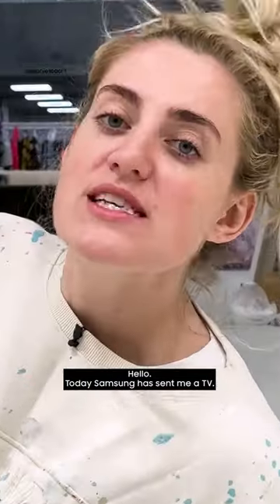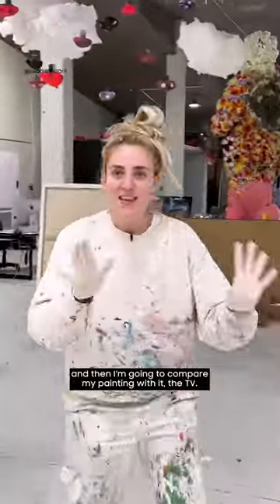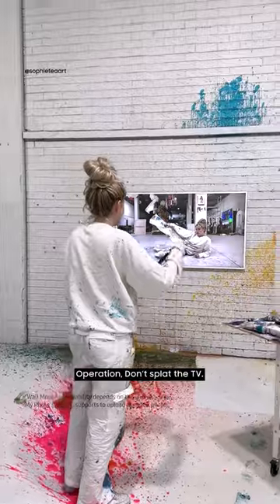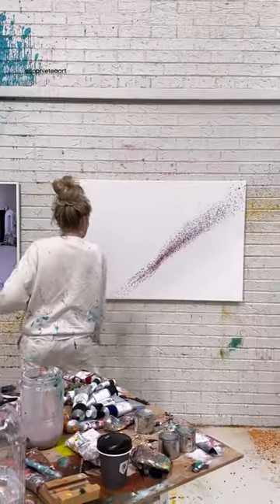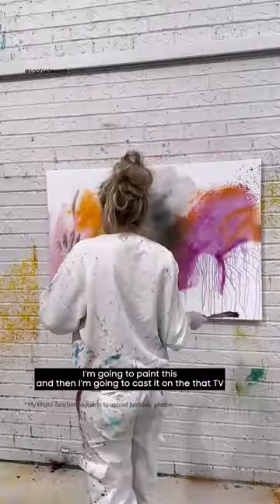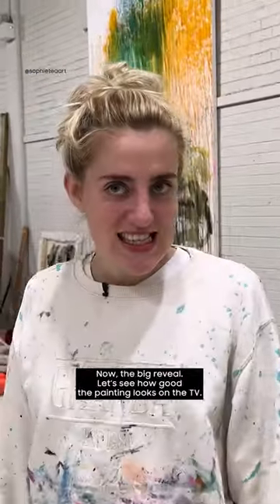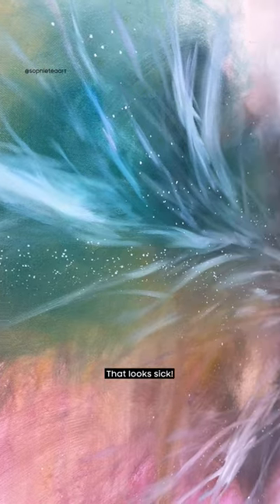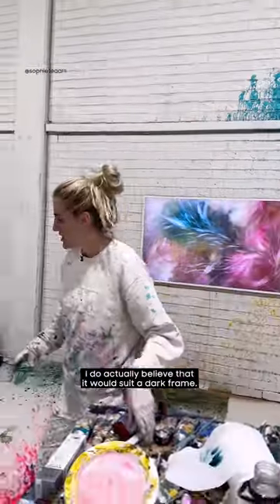TheFrame with Sophie Tea Art | Samsung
When canvas art meets TV art… 🎨 Which do you think wins the ultimate art showdown?